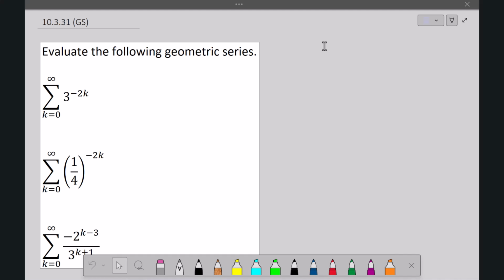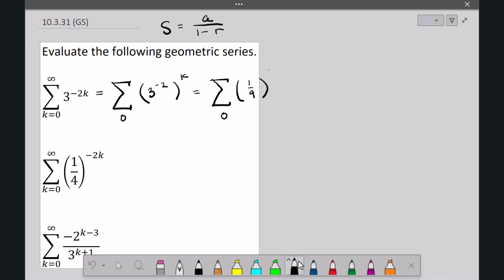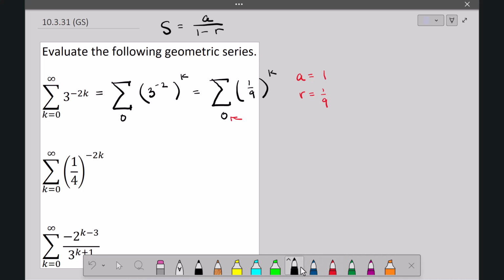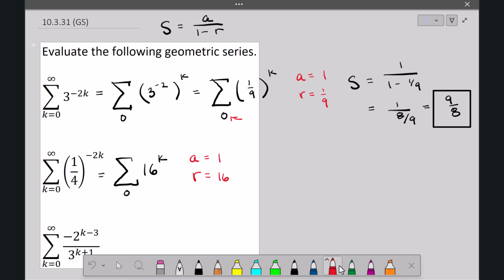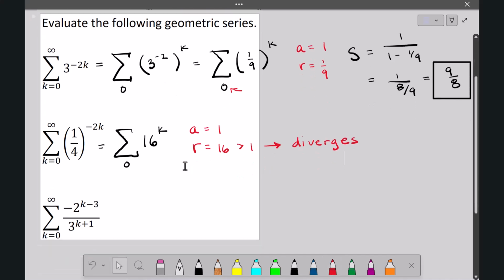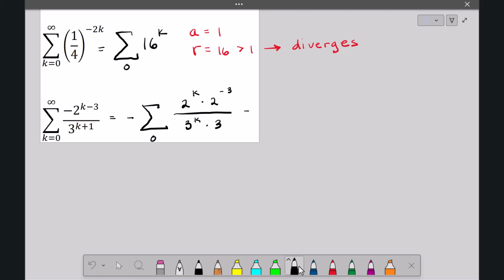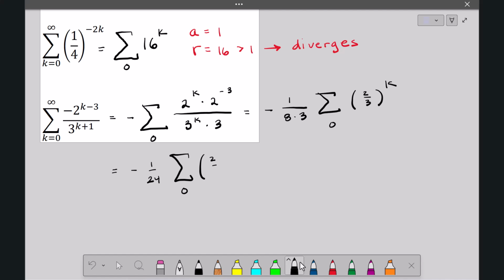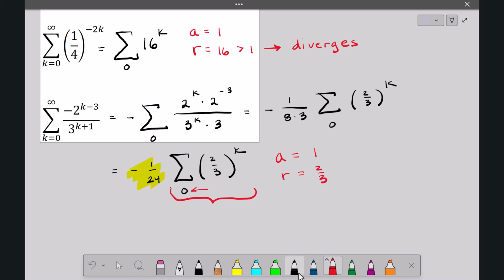EIII 10.3.31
Finding the sum of infinite geometric series.